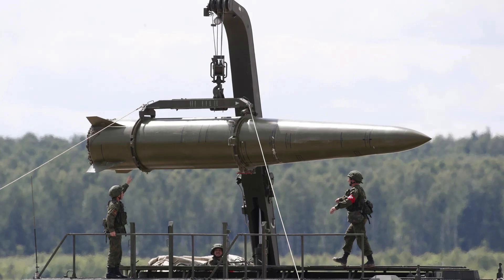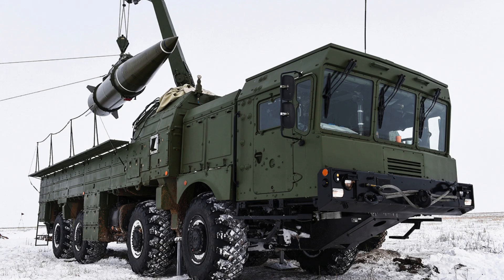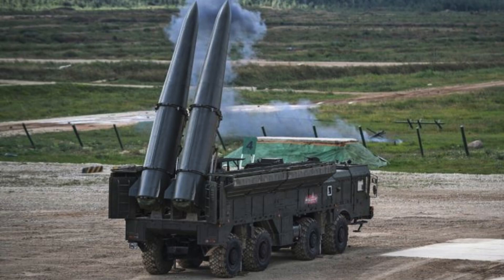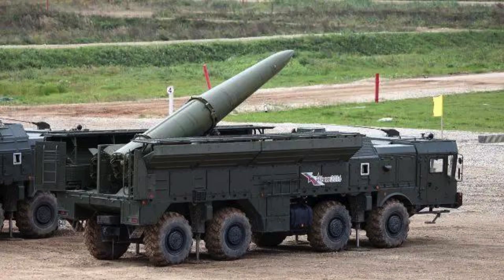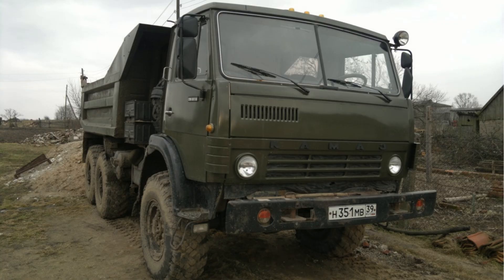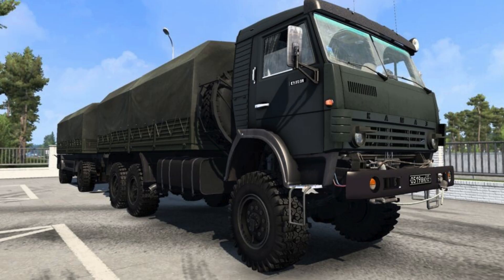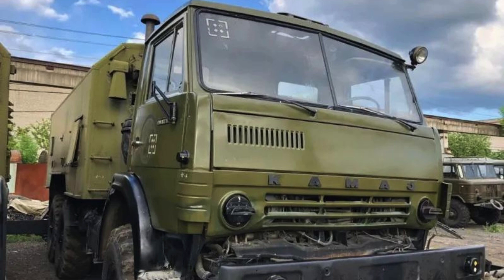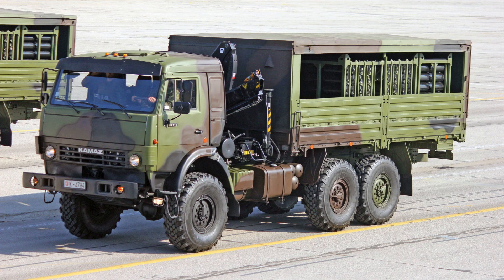Iskander Missiles Ballistic Missiles That Are Difficult to Shoot Down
By Eternal3d.com :
The Central Committee of the Communist Party of the USSR and the Council of Ministers of the USSR ordered the development of the Iskander mobile short-range ballistic missile system on December 21, 1988. The order under the number 1452-294 was called “About the beginning of experimental and design works on the creation of the Iskander SRBM.”

It was planned that the new complex would replace OTR-23 Oka, which began to be liquidated after the signing of the “The Intermediate-Range Nuclear Forces Treaty.” Notably, the Oka did not fall under this treaty since it had a range of up to 400 kilometers.